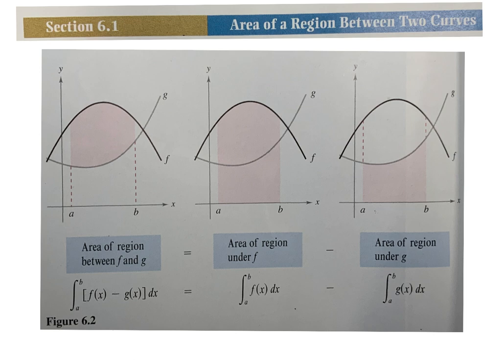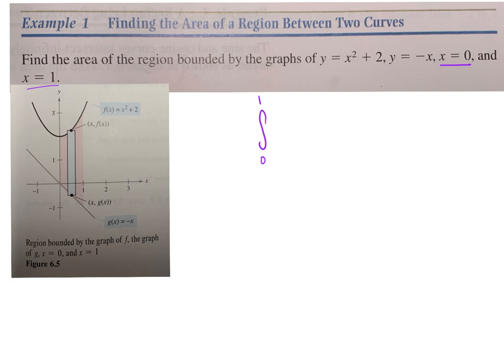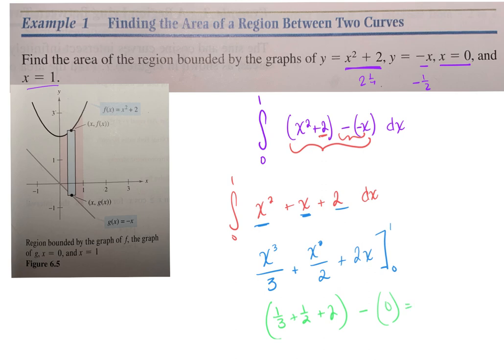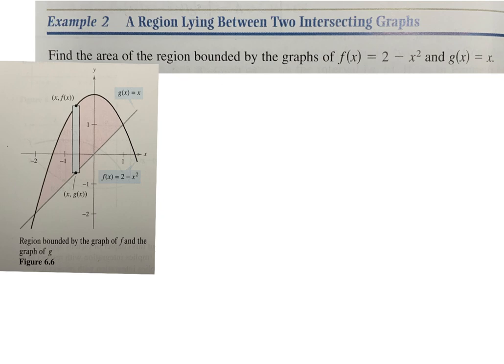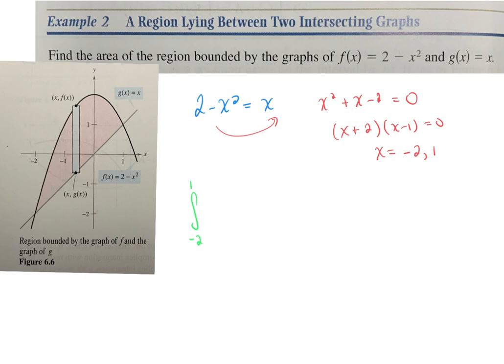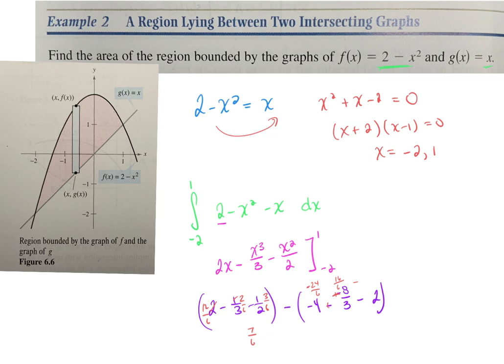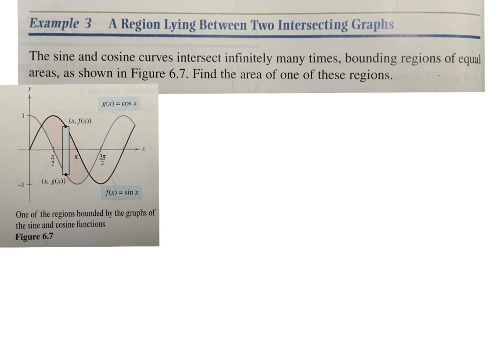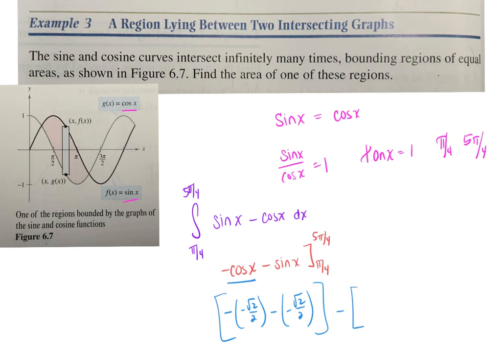Call section 6.1